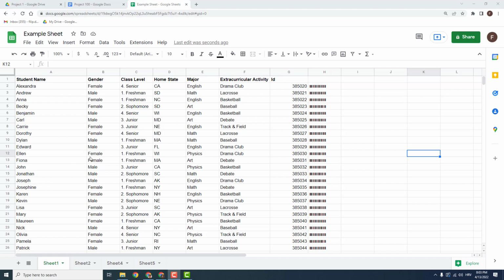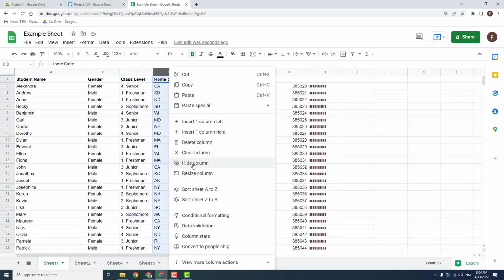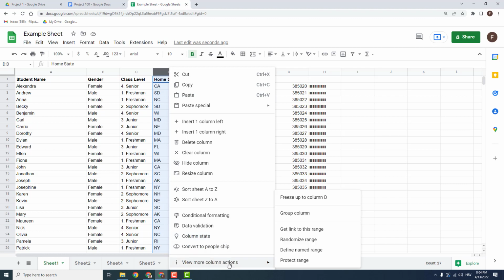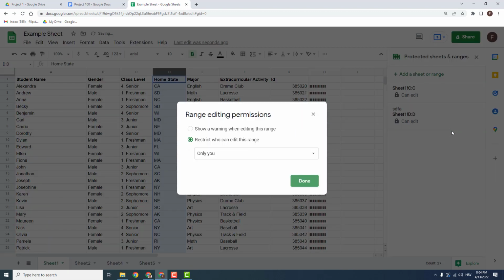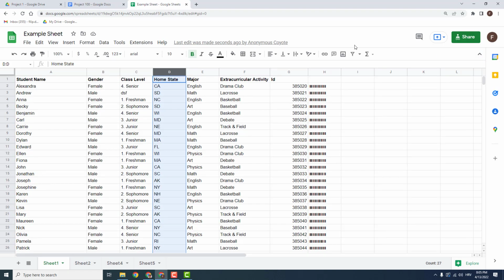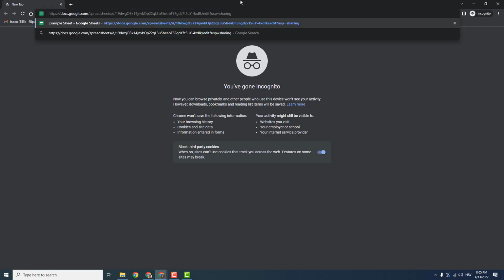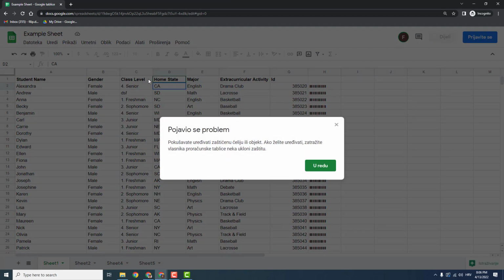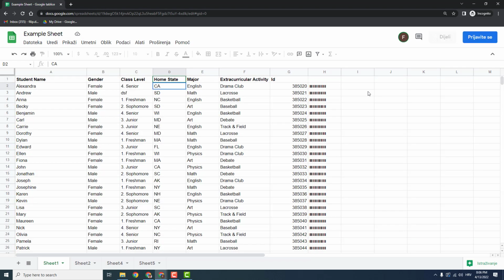Google Sheets Tutorial - Protect Cells, Ranges and Sheets Tabs From Other Editors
Quick Video On how to protect Cells, Ranges and Sheets Tabs From Other Editors